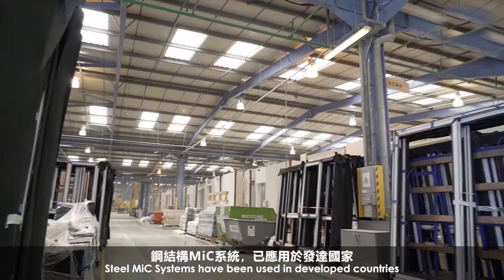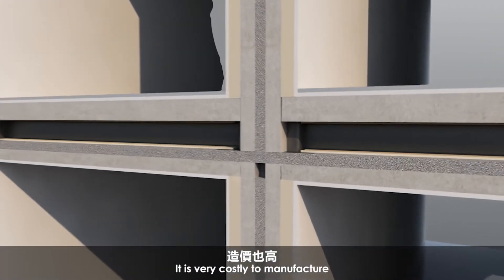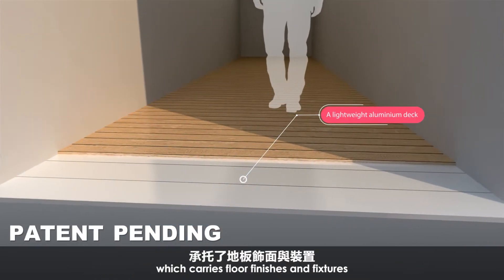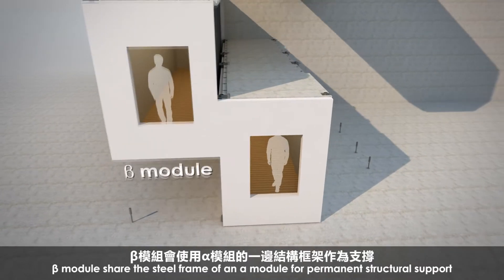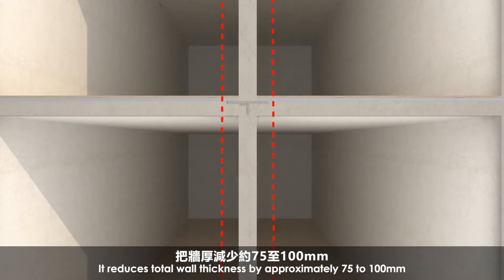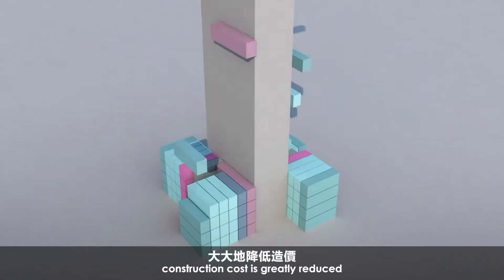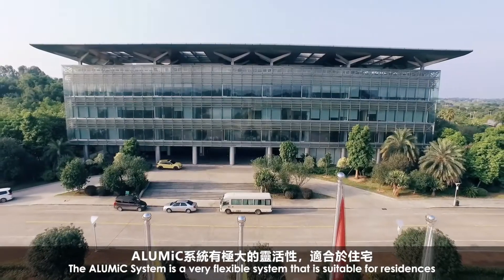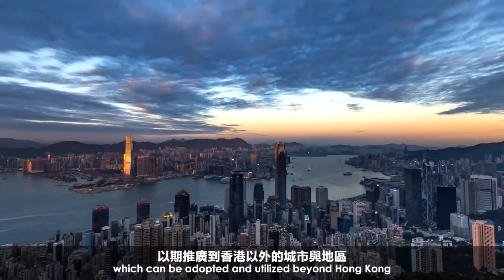Construction Productivity 1st Prize of the CIC Construction Innovation Award 2019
Construction Productivity 1st Prize｜建造生產力組 - 第一名

Title of Entry 作品名稱：
ALUMiC-An Innovative Hybrid MiC System / ALUMiC-創新混合組裝合成建築系統

Companies 公司 / Organisations 機構：
1. AluHouse Co. Ltd. 鋁遊家
2. P&T Architects and Engineers Ltd. 巴馬丹拿集團